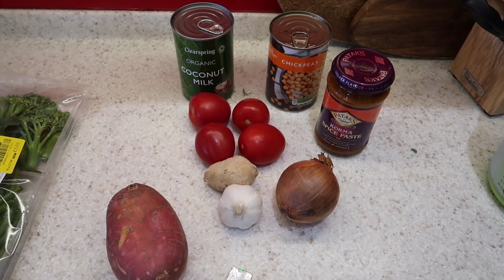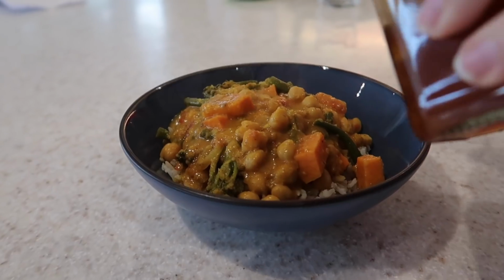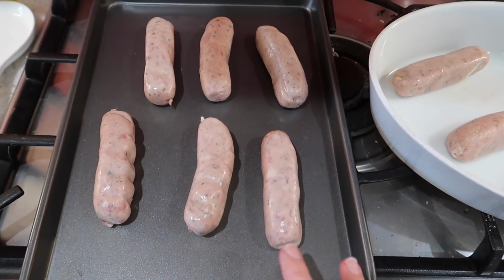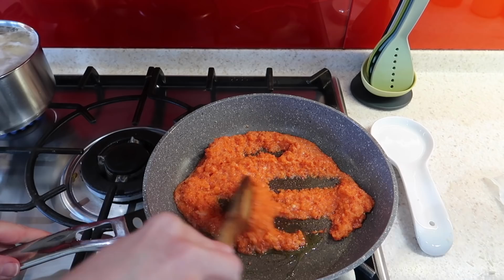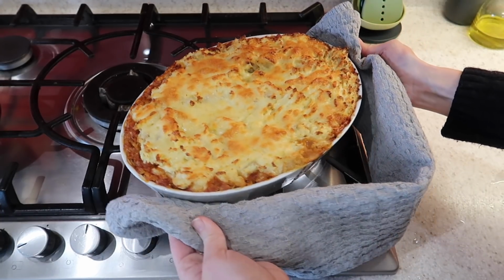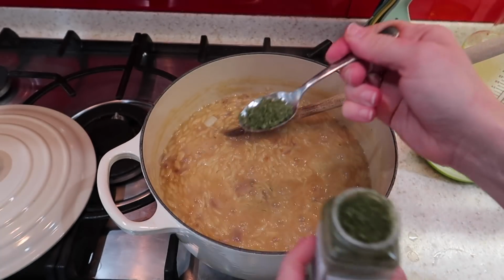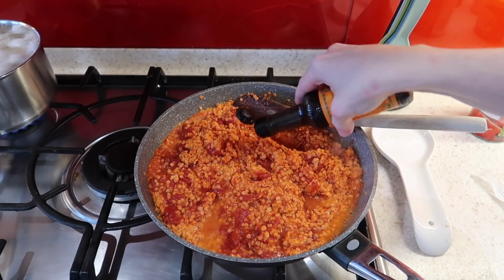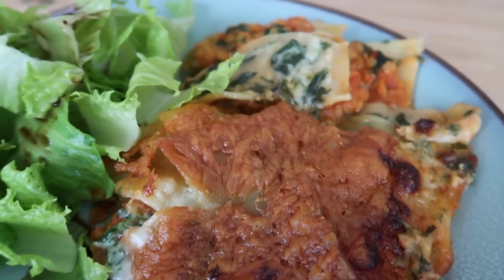5 STORE CUPBOARD MEAL IDEAS | QUICK & EASY PANTRY MEALS | KERRY WHELPDALE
Today I am sharing 5 quick and easy store cupboard meal ideas. These meals are all using items which I usually keep in my store cupboard mainly, but also a few fridge and freezer items too.

MEALS & INGREDIENTS USED:

1. CHICKPEA CURRY
1 onion
3 garlic cloves
1 nub of ginger
1 tin of chickpeas
1 tin of coconut milk
200ml veg stock
1/2 250g jar curry paste
mango chutney

2. TOAD IN THE HOLE:
Sausages
1/2 onion
1 cup flour
1 cup milk
4 eggs
gravy

3. LENTILSHEPHERDS PIE:
1 onion
3 cloves of garlic
1 red pepper
2 cups of lentils
1 tin chopped tomatoes
soy sauce
lea & perrins
marmite
600ml veg stock (add more if needed)
potatoes for mash
cheese

4. LEMON AASPARAGUS ORZO
1 onion
3 garlic cloves
Orzo
100ml Veg stock (add more if needed)
juice from 1 lemon
1 heaped teaspoon dill
asparagus

5. VEGGIE LASAGNA
1 onion
3 garlic cloves
1 red pepper
1 cup lentils
1 tin chopped tomatoes
soy sauce
Lea & Perrins
Marmite
butter
flour
milk
spinach
lasagna sheets
cheese